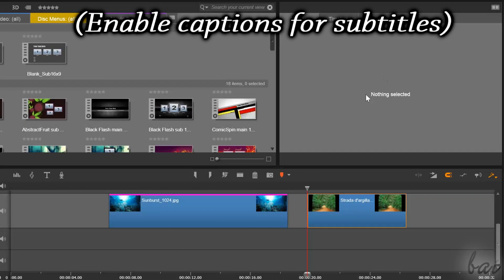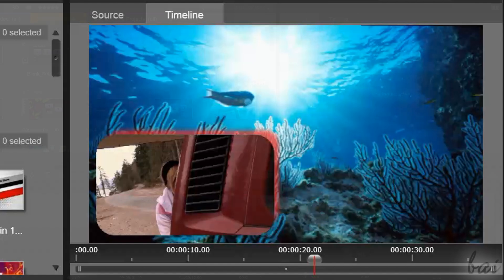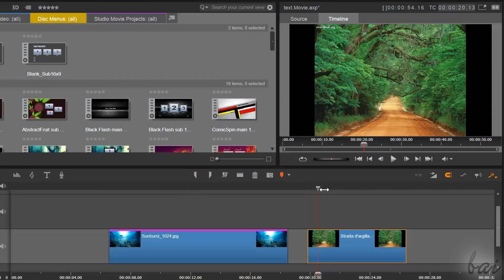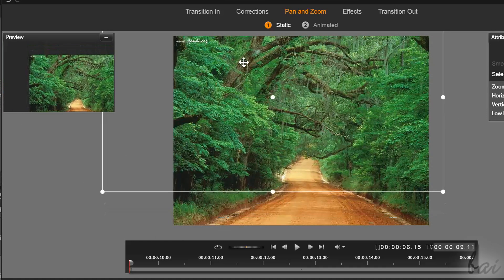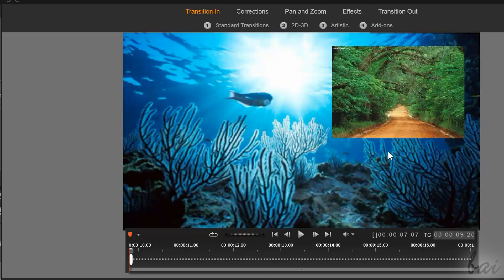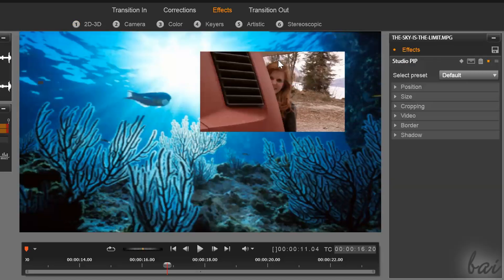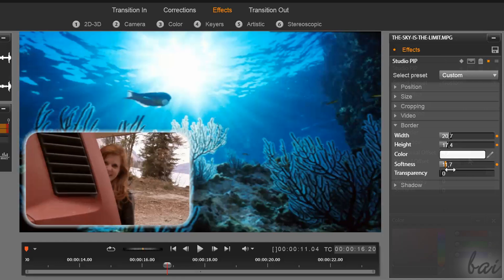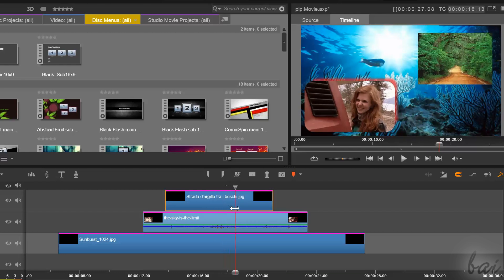Pinnacle Studio 18 Ultimate - The Picture In Picture Effect [PiP Tutorial]*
[VOICE + TEXT] Discover how to place Pictures on Videos with Pinnacle Studio 18 Ultimate. Corel Pinnacle Studio 18, tutorial for beginners, getting started, basics.